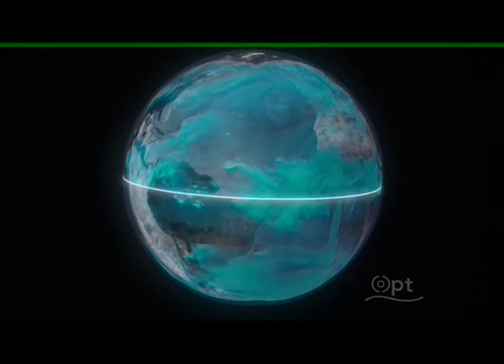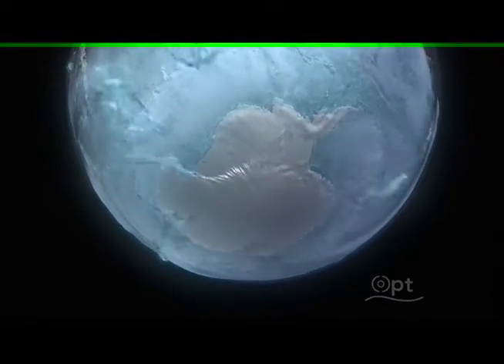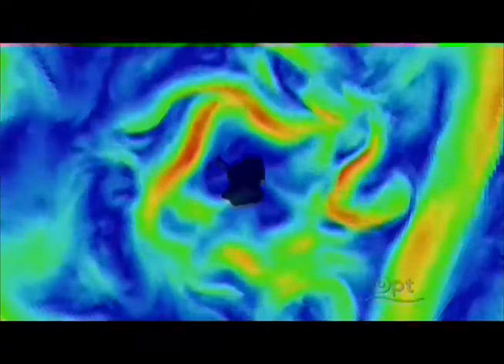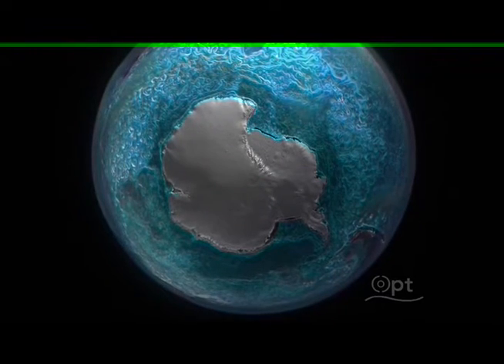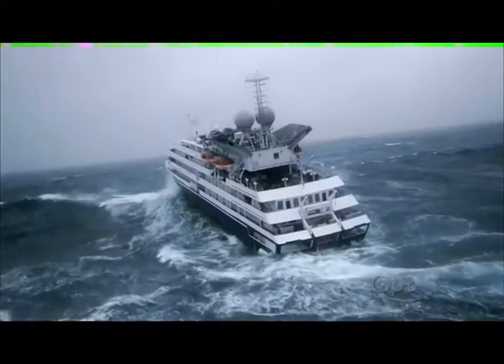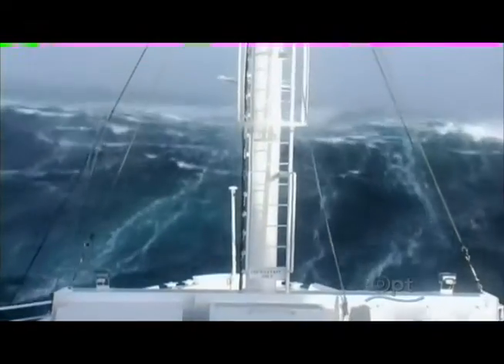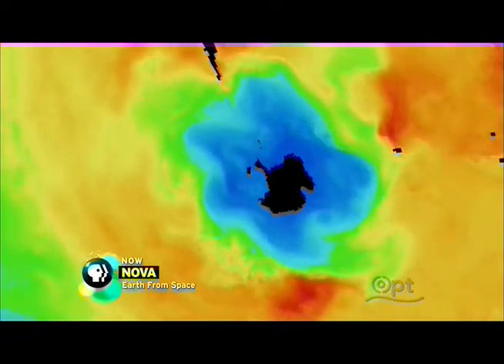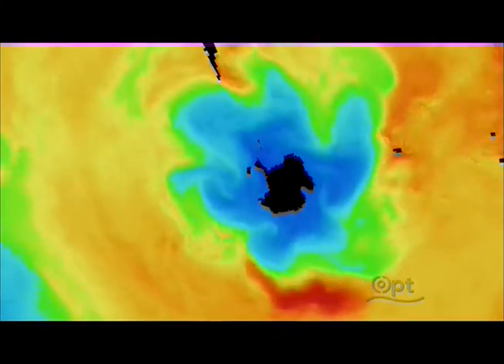antarticCircumpolarCurent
Clip from the NOVA documentary "Earth From Space" describing the Antarctic Circumpolar Current and it's role in our climate.